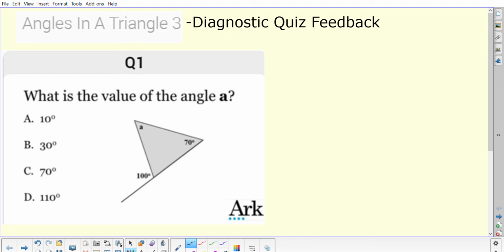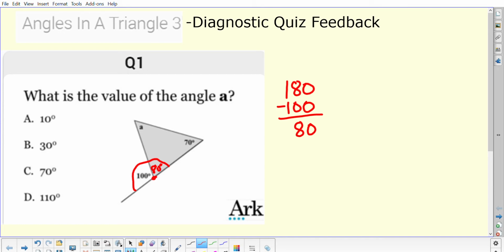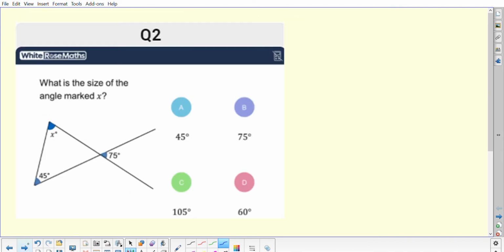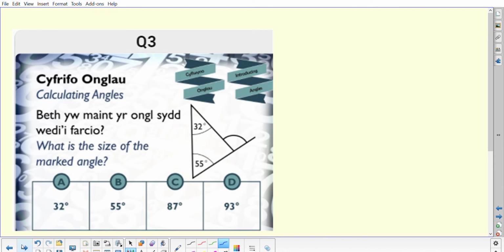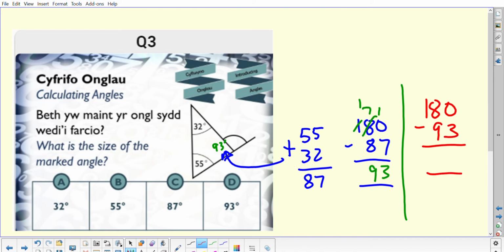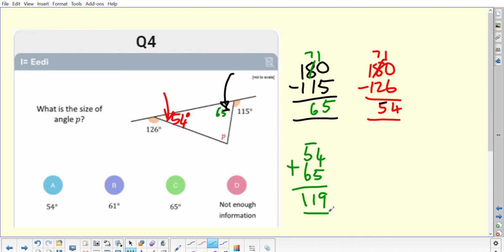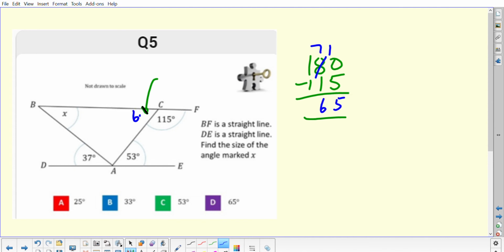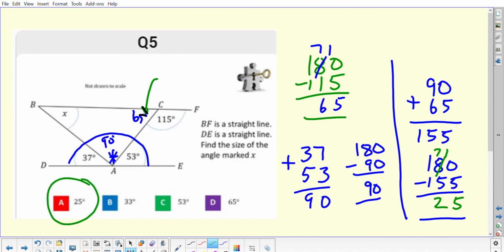Angles In A Triangle 3 Diagnostic Quiz Feedback